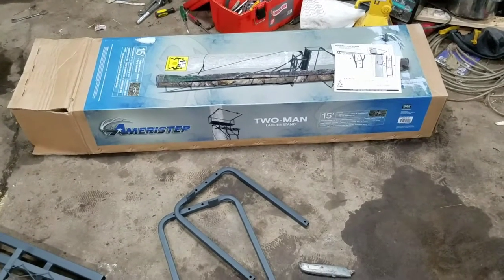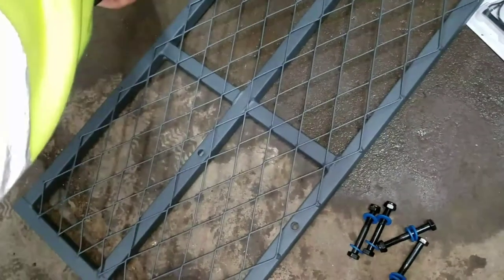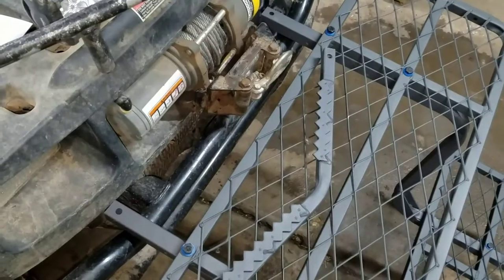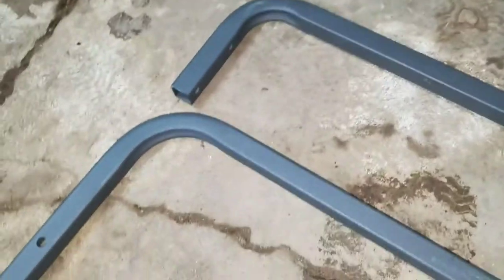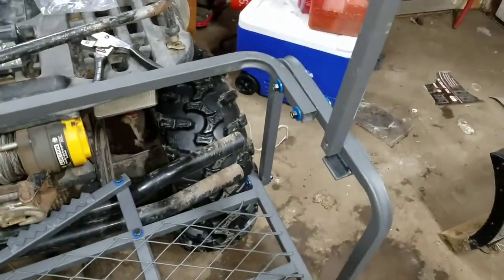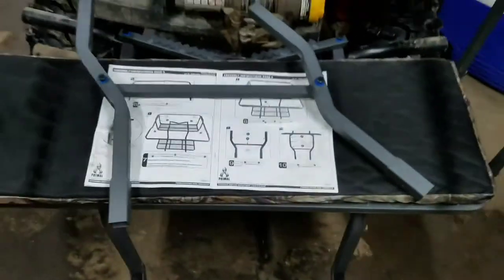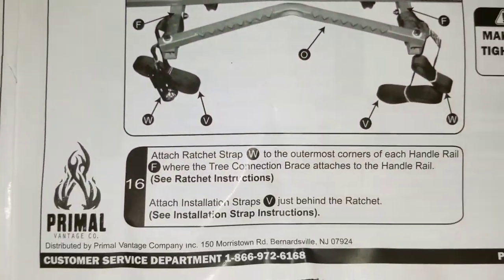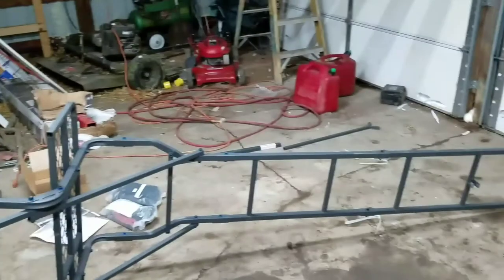how to assemble : Ameristep 15-Feet Two Man Ladder Stand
link to stand

3 Legged Thing